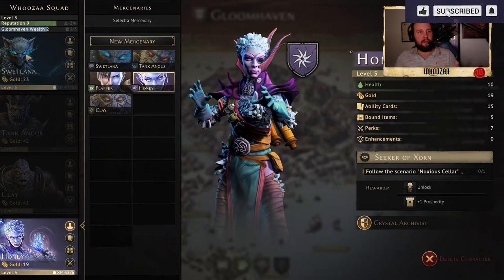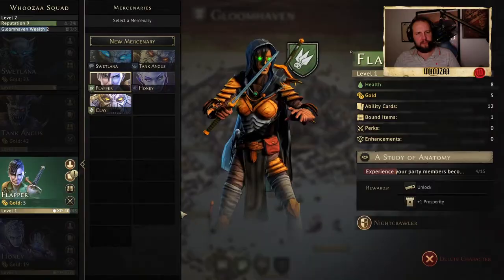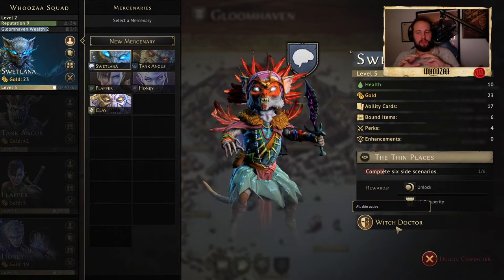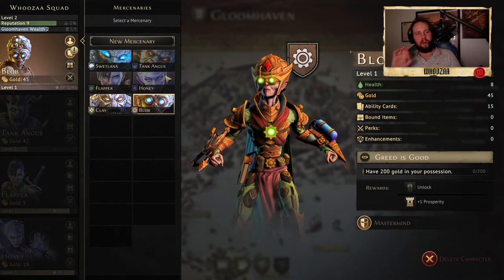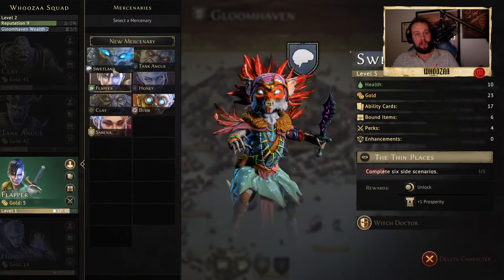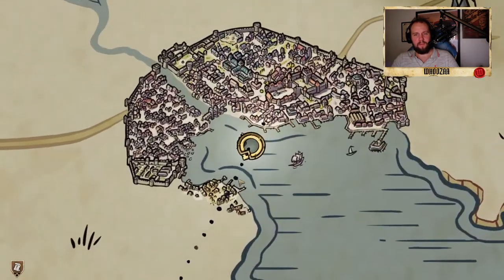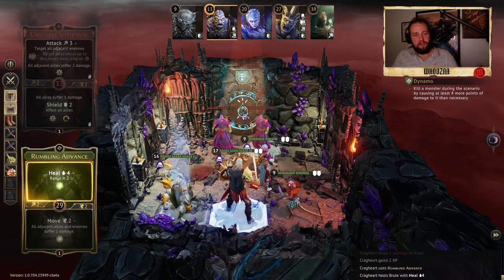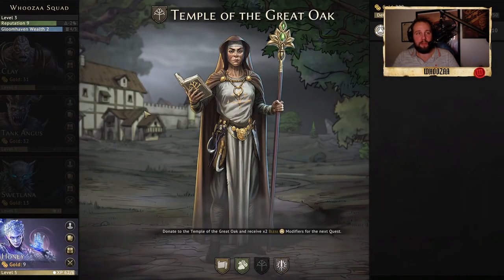Gloomhaven Skins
Did you know you could activate alternative skins for your Gloomhaven characters? Today are we doing a deep dive into Gloomhaven Skins and how to activate them.

All six beginner characters have alternative skins you can activate in Gloomhaven. If you are into Gloomhaven miniature painting this is good news!
 You can simply change outfits on your Gloomhaven characters. We did also check how it looks like on nonstarter characters. Which Gloomhaven outfit did you like the most?
I did also show a cheezy way to save time and speed up prosperity level for you that might have a family, busy work schedule, or just not enough hours per day. I don't recommend doing this but it can be a useful way to speed things up but you will waste a lot of gold instead and be a bit contraproductive. Gloomhaven pc version is worth and let me know if you did know about how to change skins!

➤ Chapters
00:00 Intro
01:00 How to change outfit (Spellweaver outfit)
01:30 Cragheart skin Gloomhaven
02:00 Scoundrel skin Gloomhaven
03:00 Brute skin Gloomhaven
03:30 Mindthief skin Gloomhaven
04:30 Tinkerer skin Gloomhaven
05:00 Sun symbol skin Gloomhaven
07:00 How to cheeze the system
10:30 Wrapping up

Info about Gloomhaven from steam:
Whether you are drawn to Gloomhaven by the call of adventure or by an avid desire for gold glimmering in the dark, your fate will surely be the same. Gloomhaven, the digital adaptation of the acclaimed board game, mixes Tactical-RPG and dungeon-crawling.
Developers: Flaming Fowl Studios
Publishers: Asmodee Digital

Gloomhaven 1.0 released 20 October on steam
Gloomhaven Tabletop was designed by Isaac Childres

- How to change skins
- Favorit skins
- How to cheeze the system